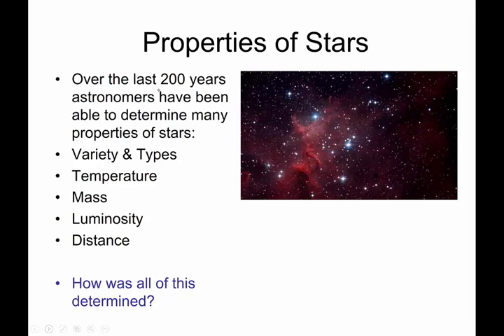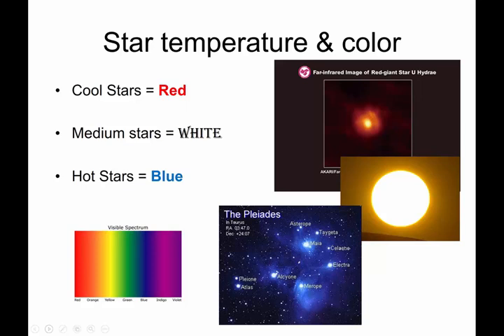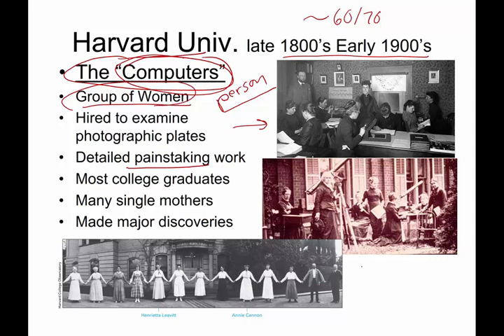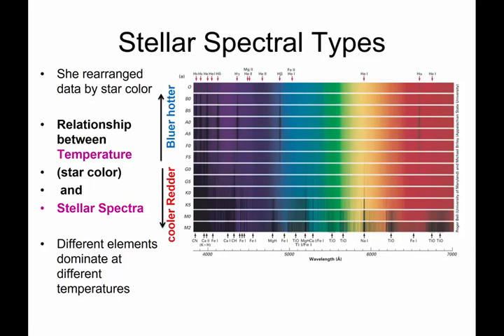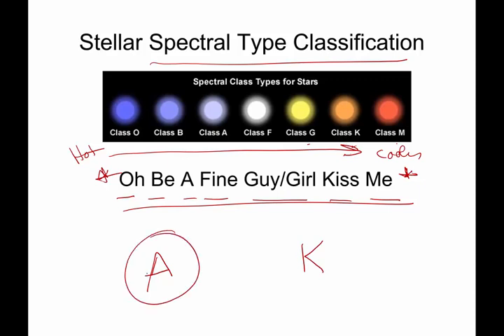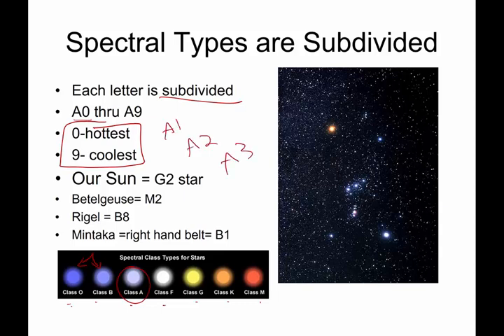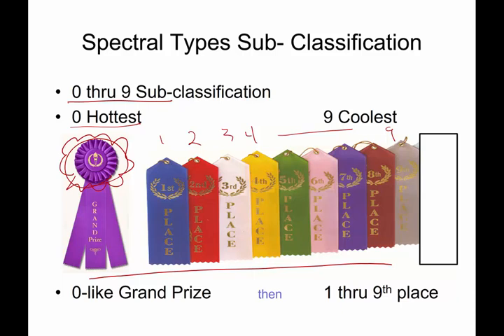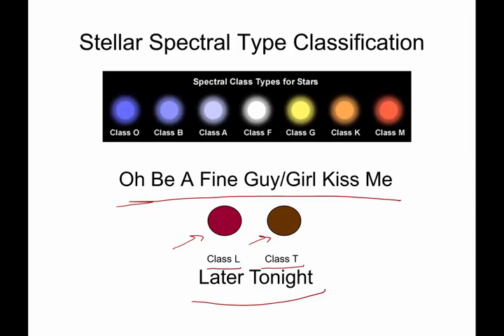11 1 Stellar Classification